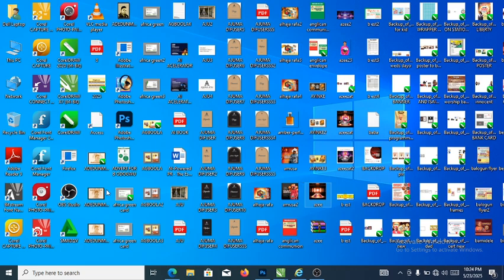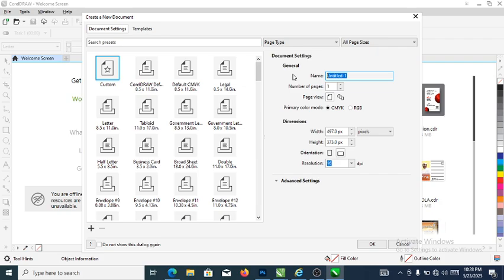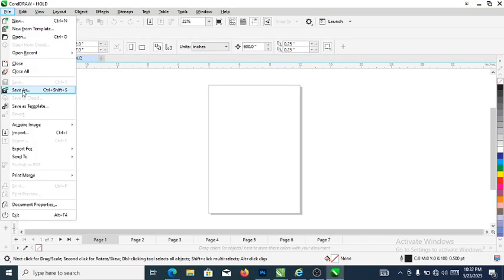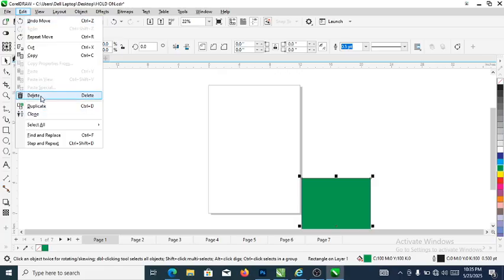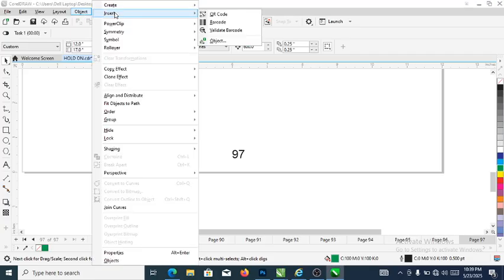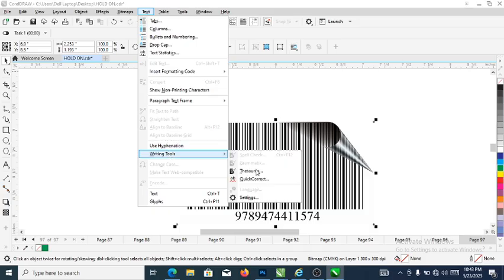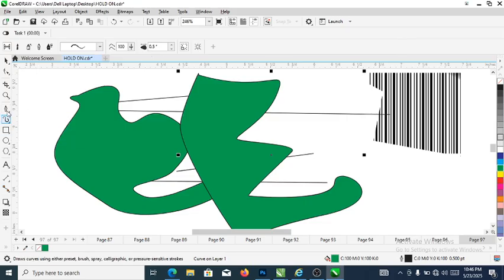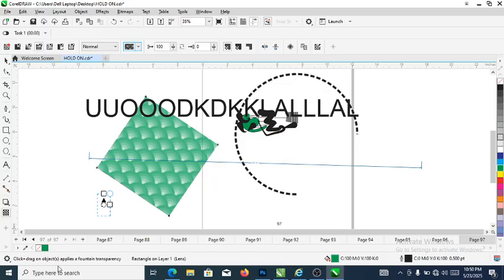CorelDraw Powerful Basics: Essential Graphic Learning for Beginners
Essential Graphic Learning for Beginners